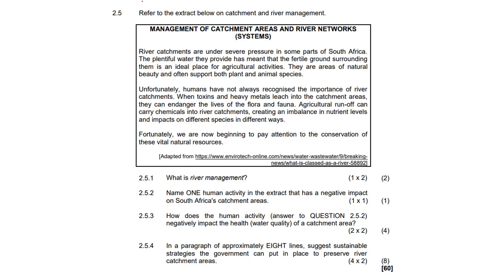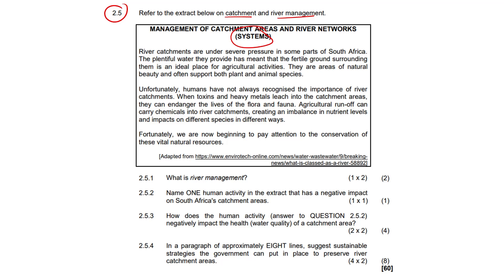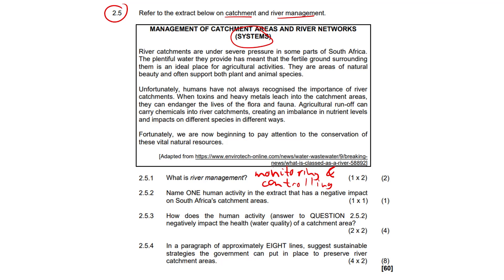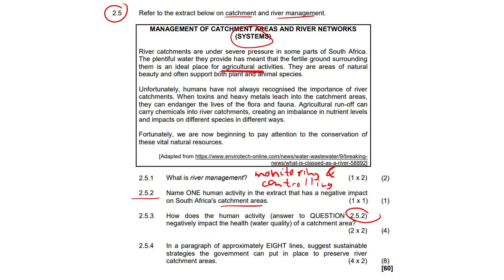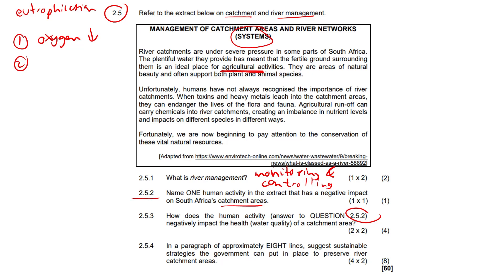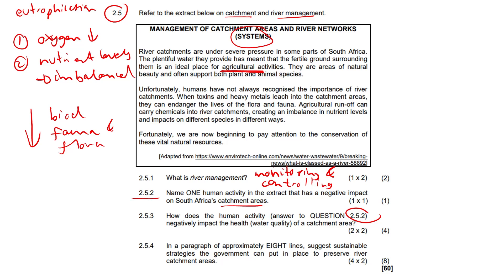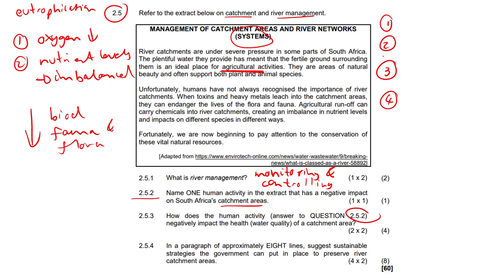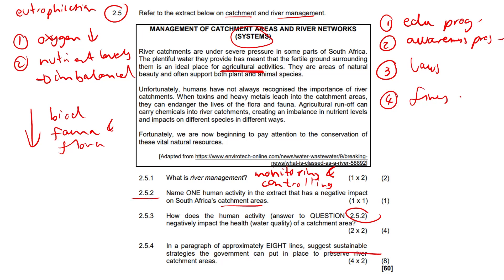Geomorphology #3 | Grade 12 Geography